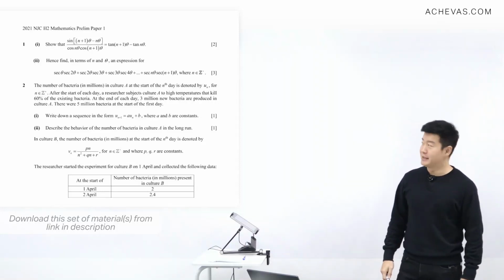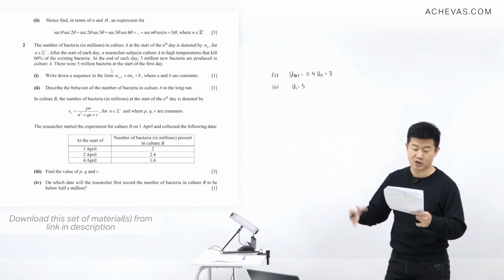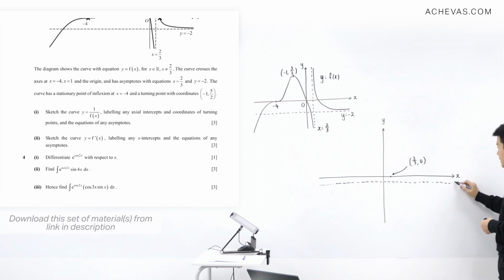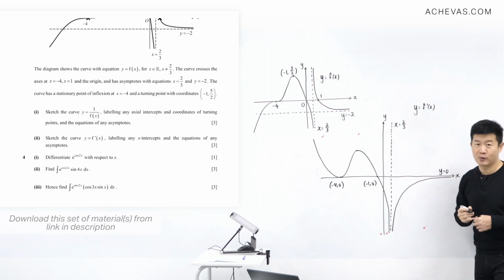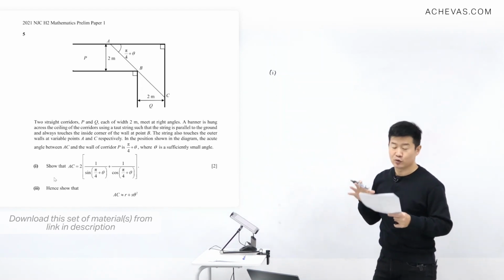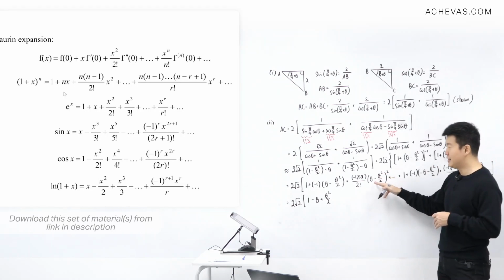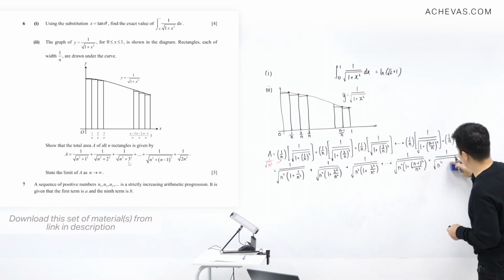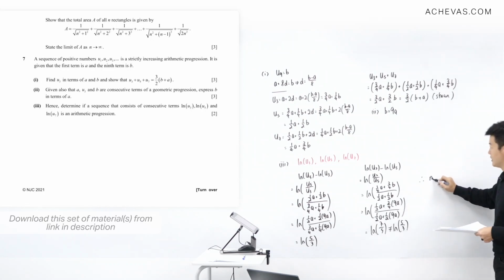(1 of 2) A-Level H2 Math NJC 2021 Prelim Exam Paper 1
⬇️ Download softcopy (PDF) of this National Junior College H2 Math Prelim Paper

0:00 Intro
0:19 Q1
9:25 Q2
24:17 Q3
38:17 Q4
50:31 Q5
1:05:53 Q6
1:18:40 Q7